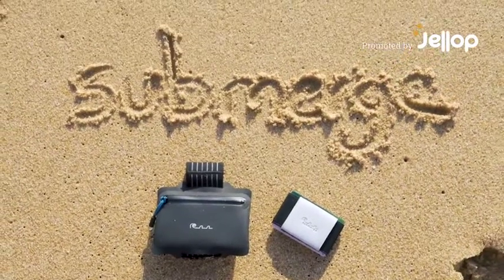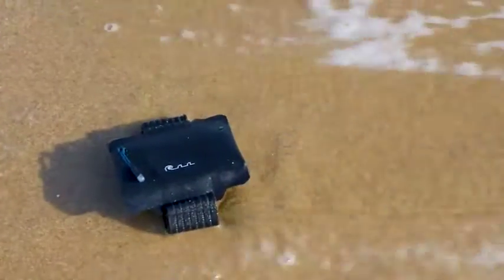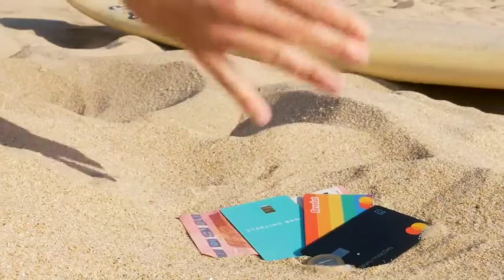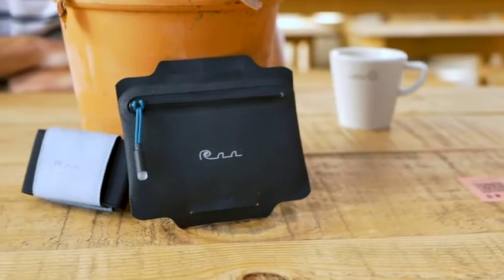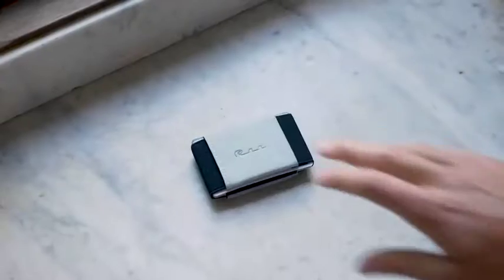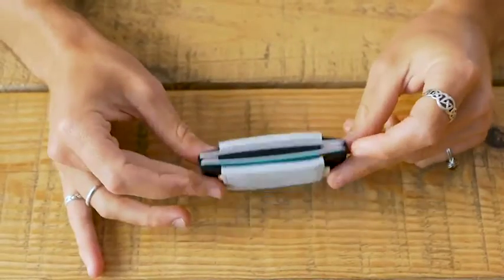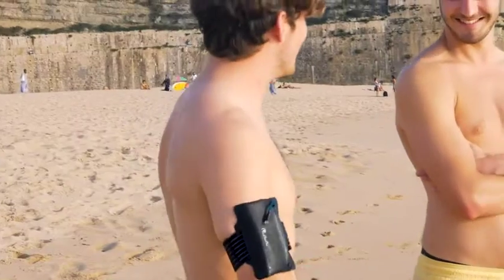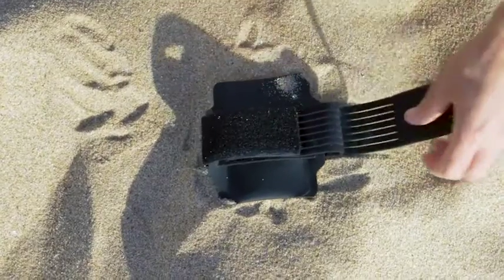Now on Kickstarter: Submerge - The Wearable Waterproof Wallet And Cardholder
Submerge - The Wearable Waterproof Wallet And Cardholder
Keep your valuables safe, secure and dry while you explore the outdoors. Completely submersible.